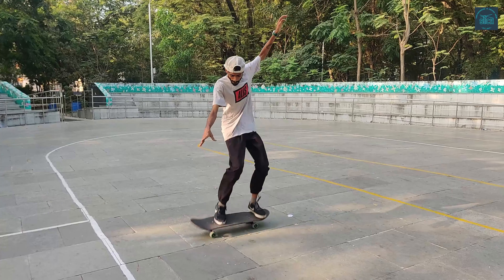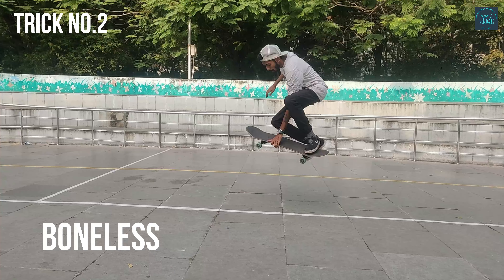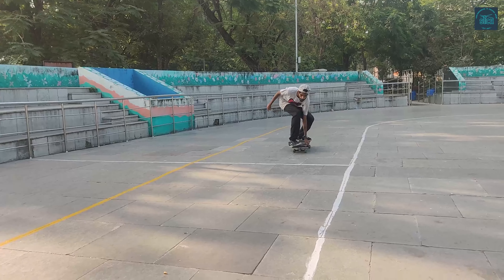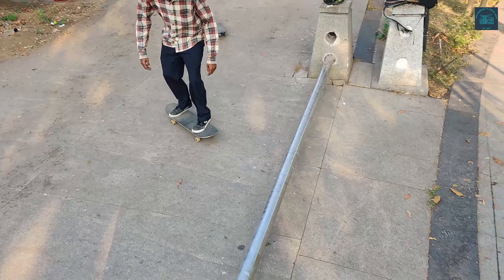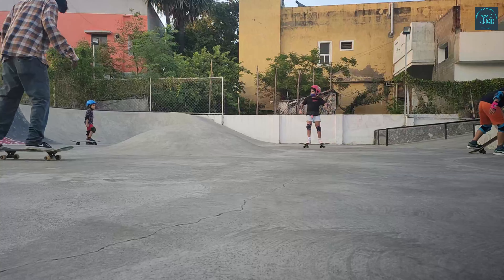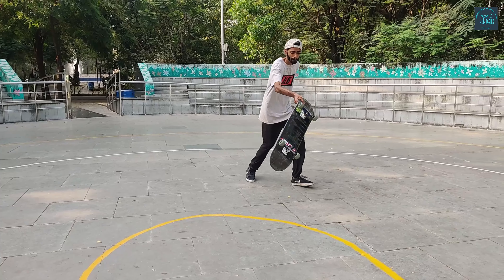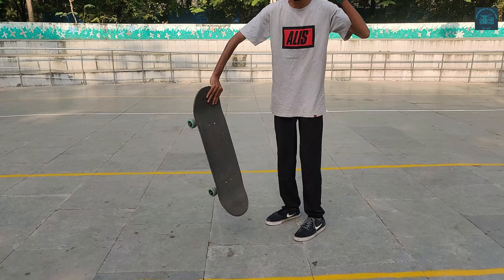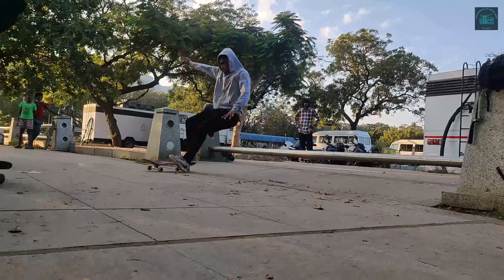5 SIMPLE SKATEBOARDING TRICKS | YOU CAN DO BEFORE OLLIE | SKATEBOARDING IN CHENNAI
Skateboarding In Chennai | Learn and Explore | 5 simple skateboarding tricks

Check out the video | How to push and ride a skateboard | 👇🏻

Simple tricks -